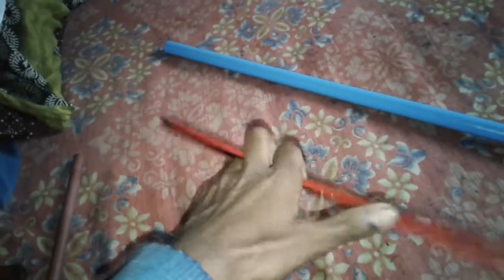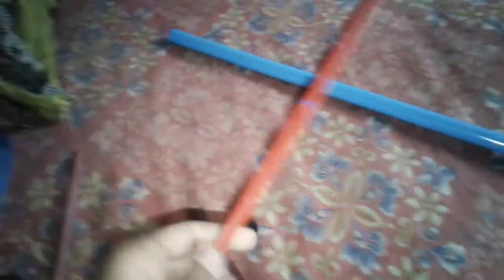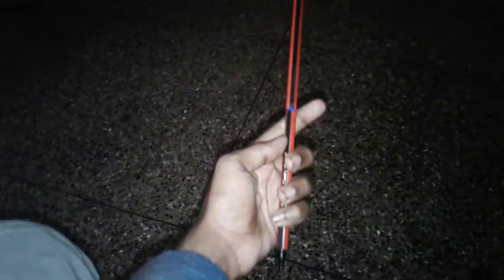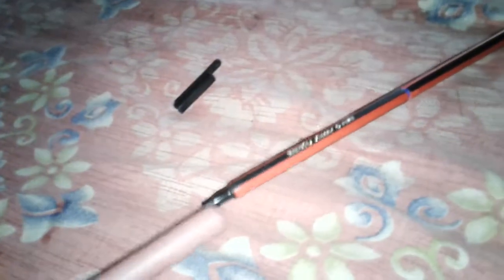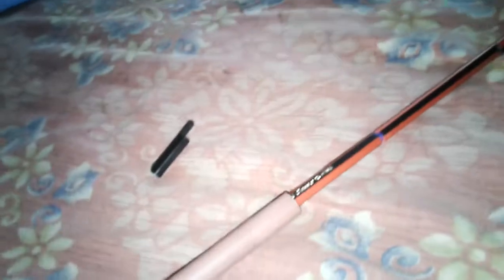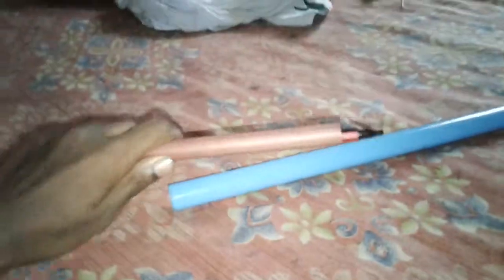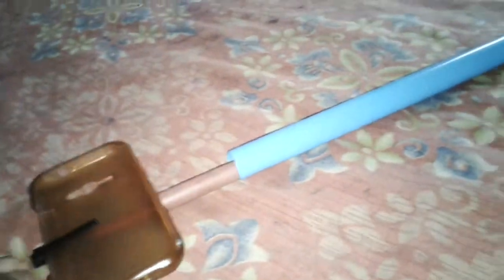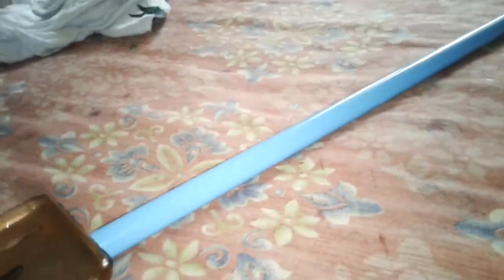How to make tripod how to make selfie stick at home in malayalam